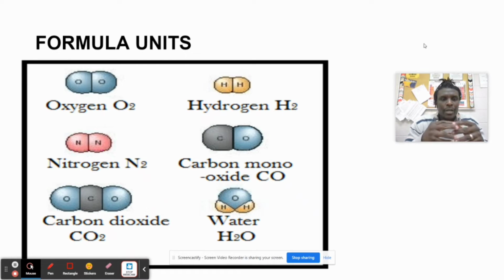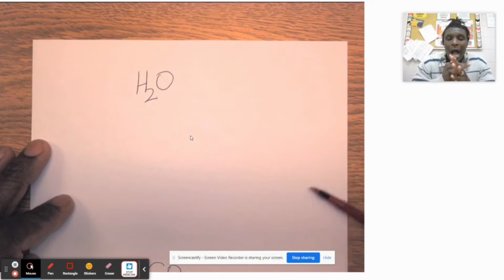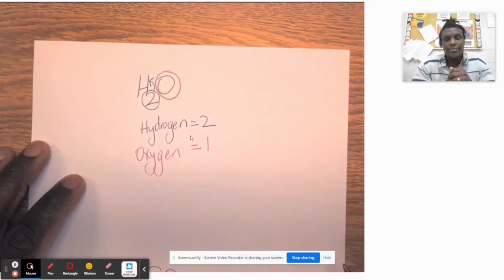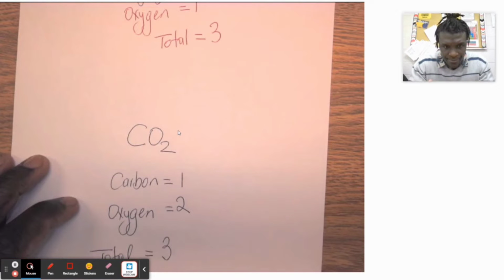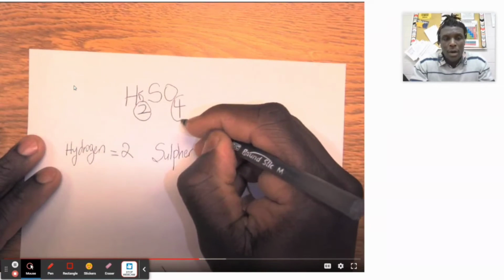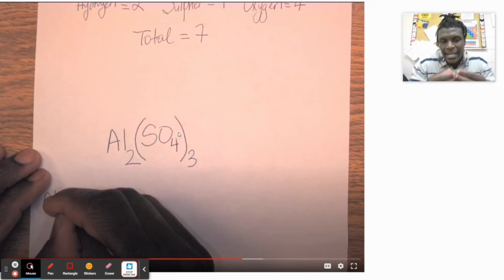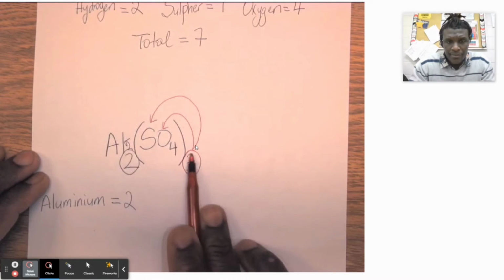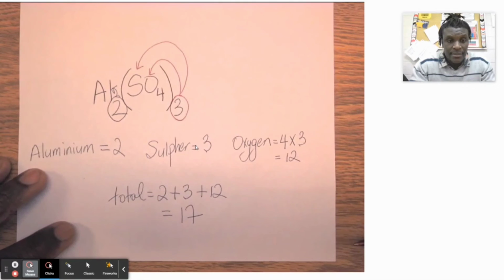Standard 8.P.1 Formula Unit